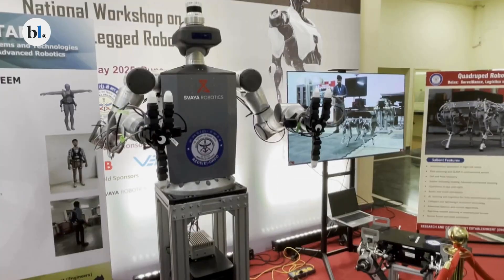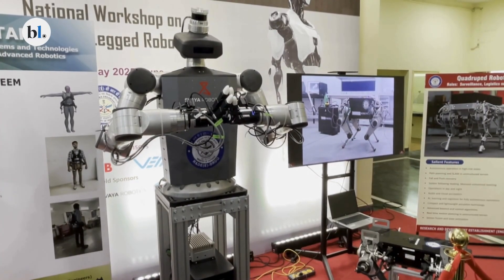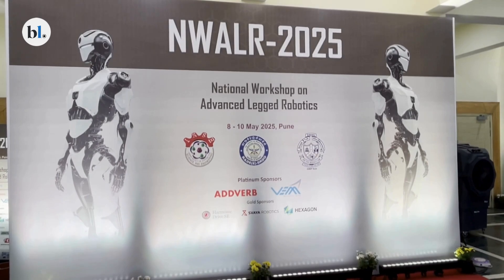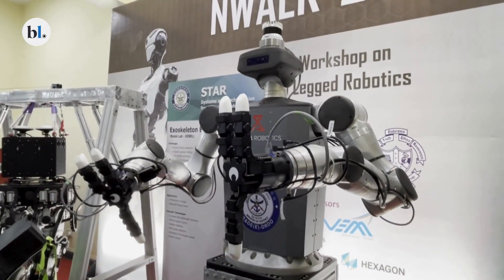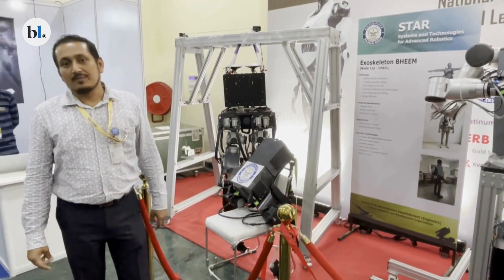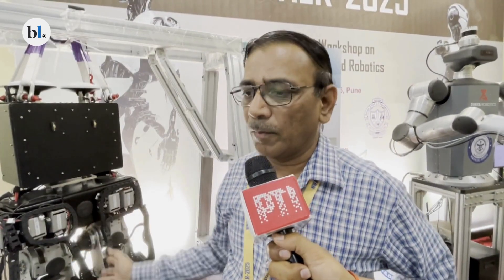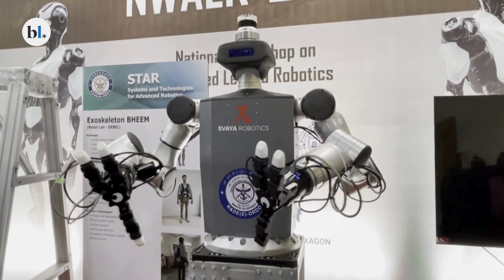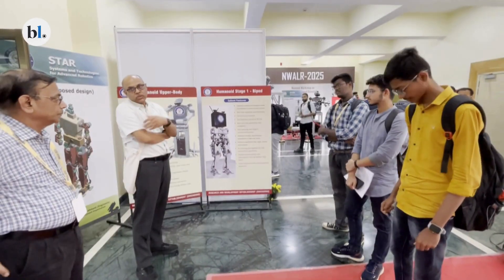DRDO scientists working on humanoid robot for military missions to reduce risk for troops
Scientists at the Defence Research and Development Organisation are working on a humanoid robot that can be part of frontline military mission.

The Research and Development Establishment Engineers, a key lab under the DRDO, is developing a machine that can carry out complex tasks under direct human command, aiming to reduce troop exposure in high-risk environments.

The robot was recently showcased at the National Workshop on Advanced Legged Robotics held in Pune.